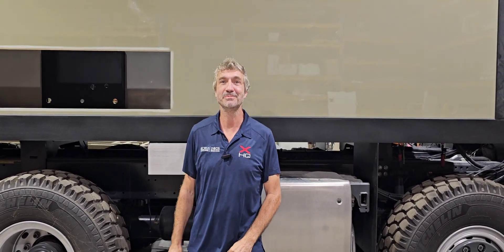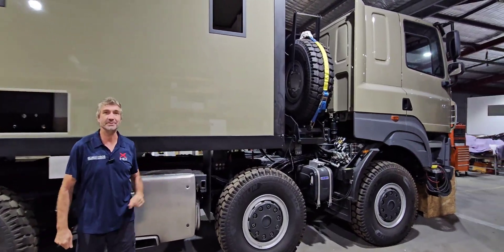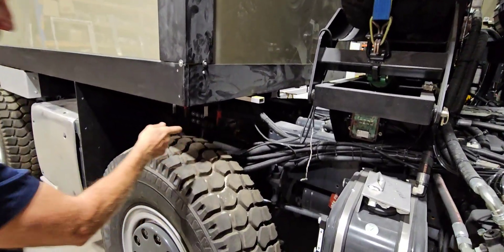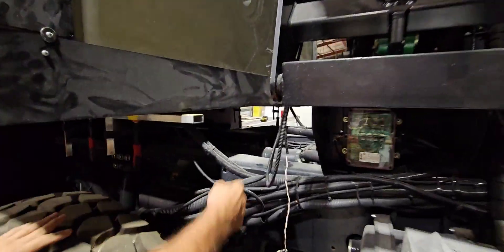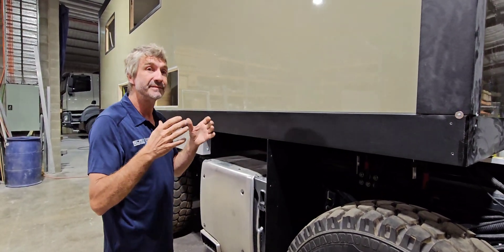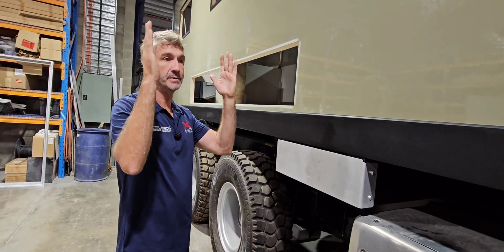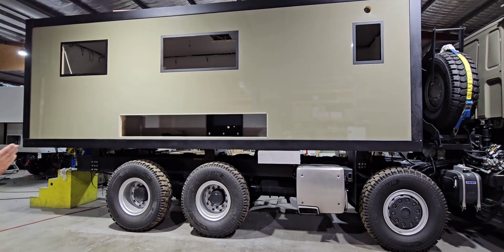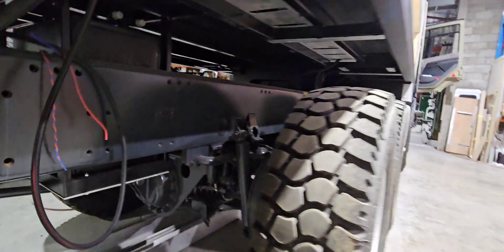COMMANDER 8X8 - TATRA PHOENIX BUILD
The SLRV Expedition Vehicles ComMANder 8x8, based on the very capable Tatra Phoenix (DAF cab) is a real force to be reconed with!

Follow this build as we discuss the inner workings of the technical side of the Tatra suspension and drive train.

There's a tonne of information to come on this build, including a few new designs, so make sure you follow along for the ride.